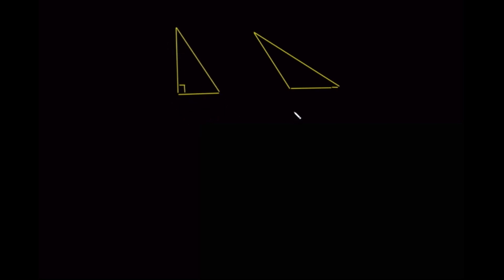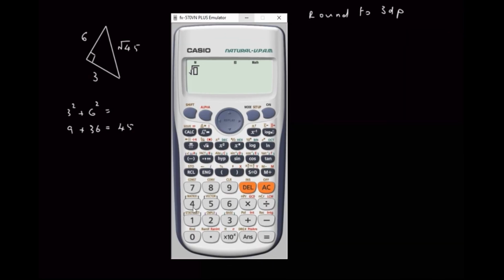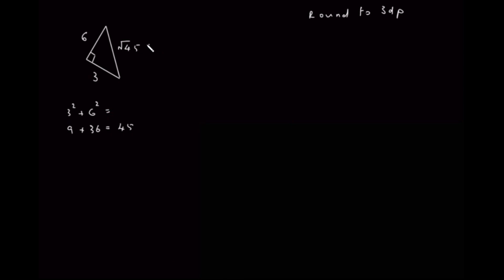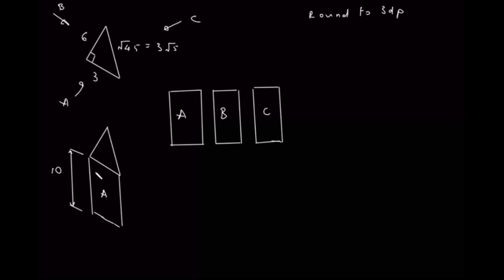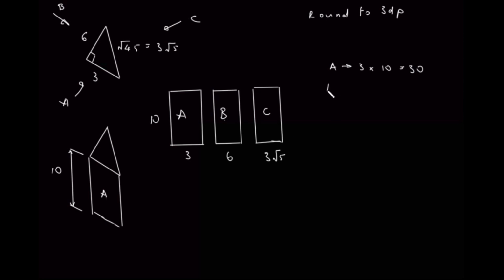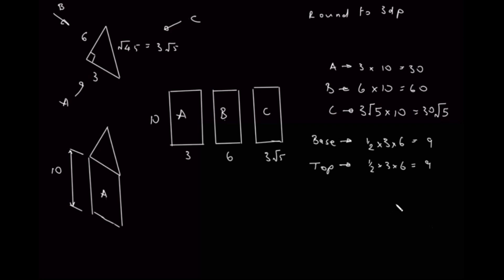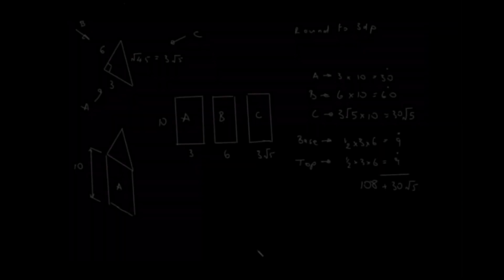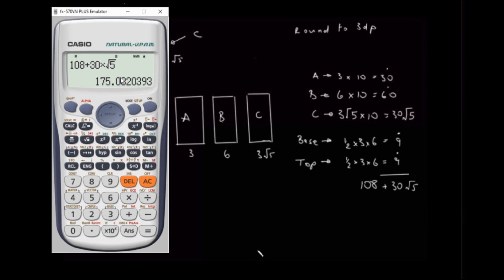Area - 3D Triangular Prism MaT1005.4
Functional skiils level 2 type of question. Breaks the process down into steps. Sum of areas for top and bottom triangles with the three rectangles representing the sides of the prism.